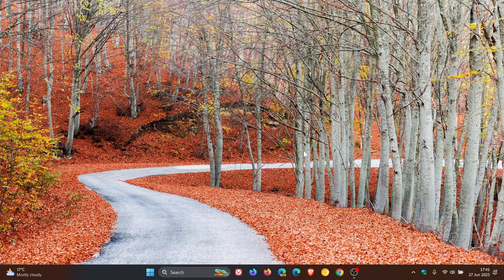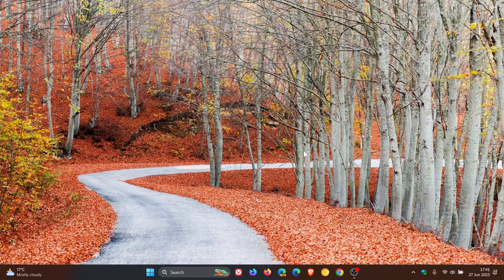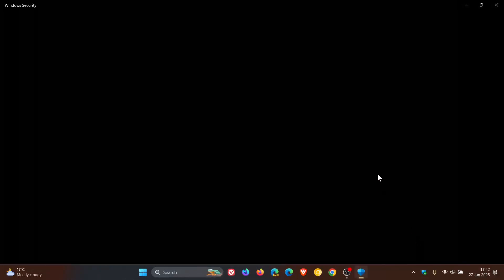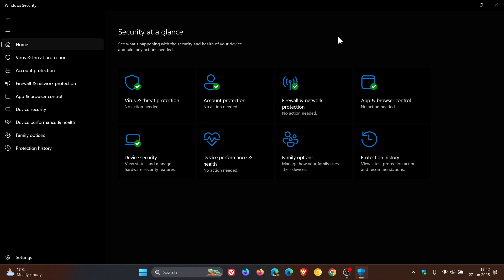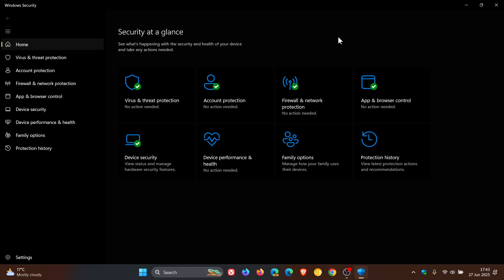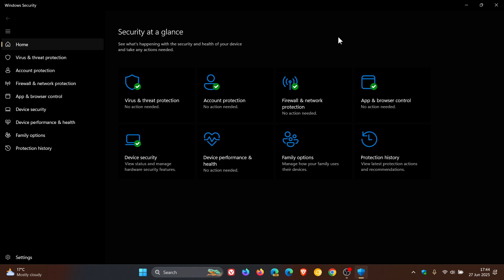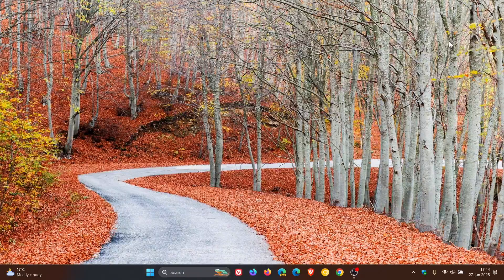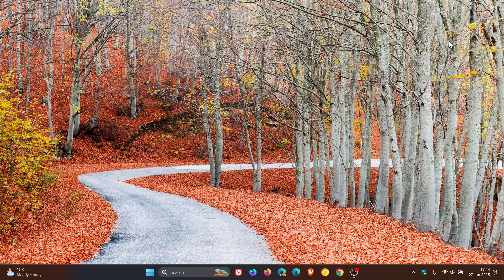Microsoft Overhauls Windows Security: Third-Party AV Out of Kernel! (In Response to CrowdStrike)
Microsoft is making big changes to how third-party antivirus works under the hood as part of a "Windows Resiliency Initiative."